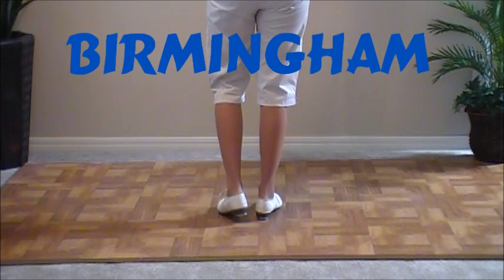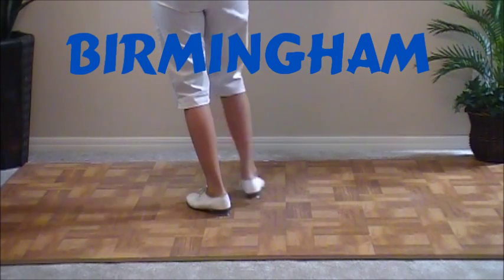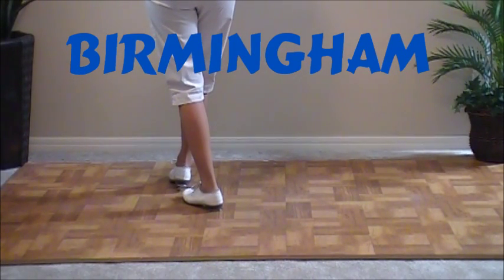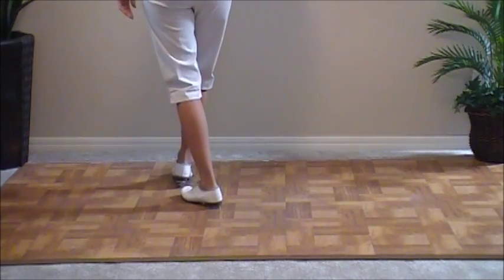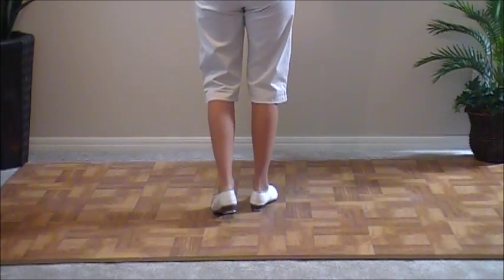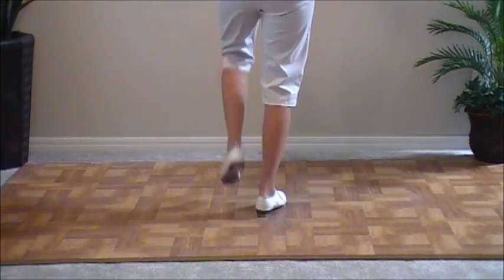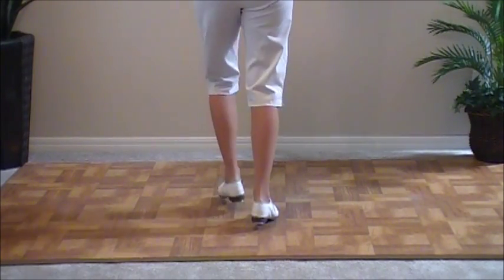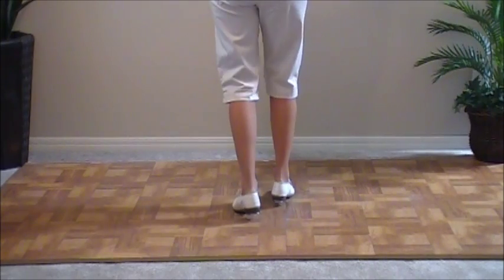BIRMINGHAM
Clogging taught by Ginny Bartes. Birmingham